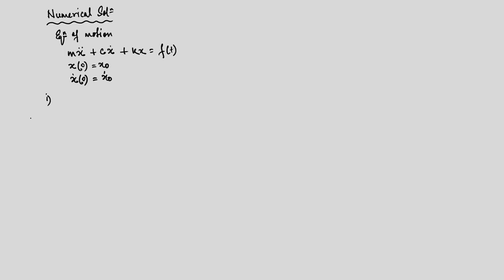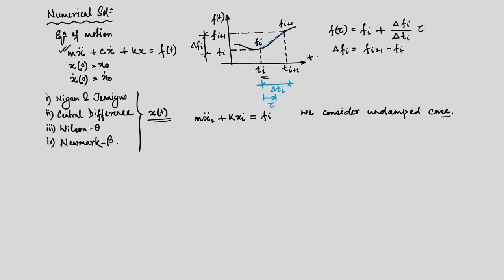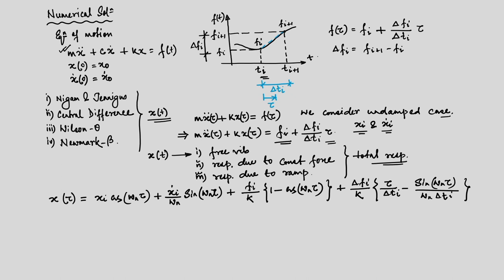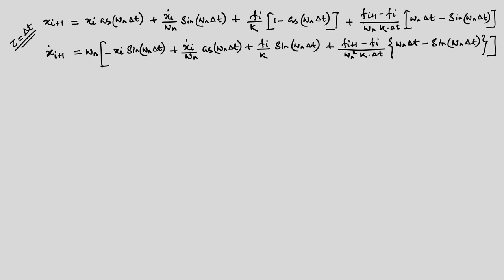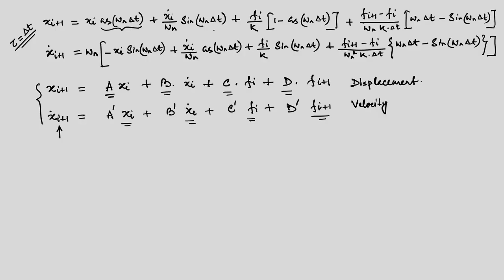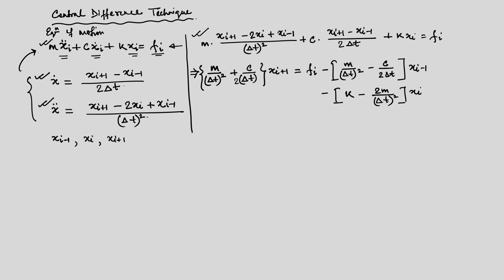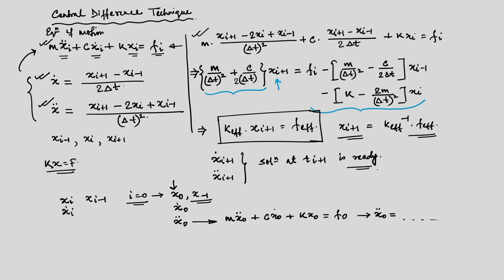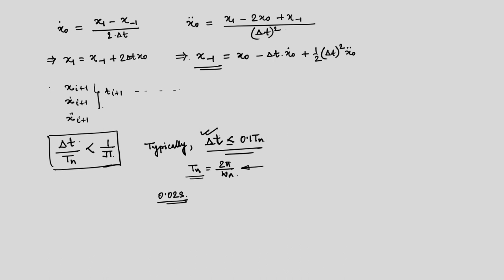Lec 18: Nigam & Jennings and Central Difference method